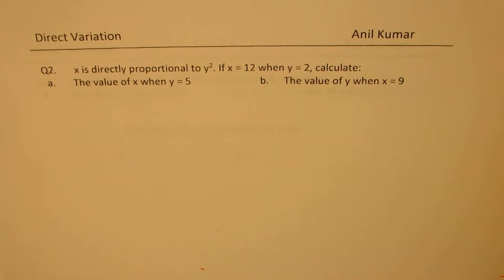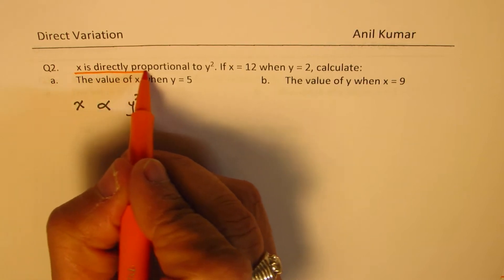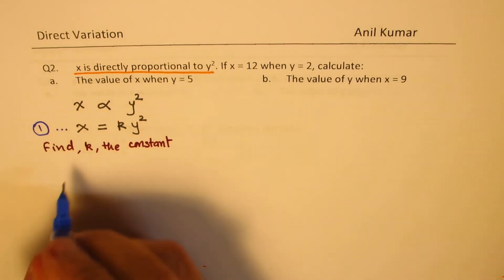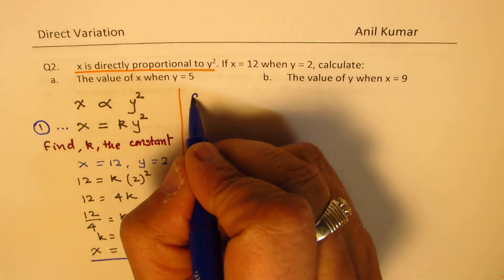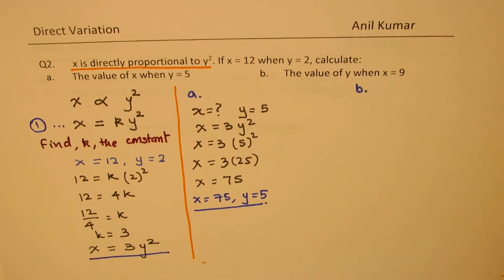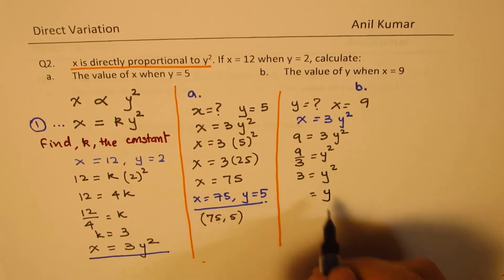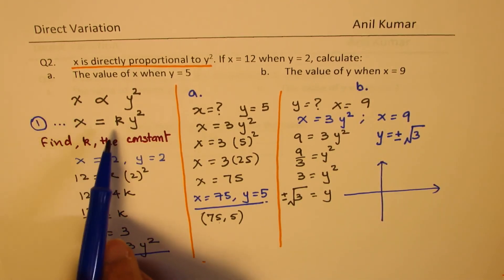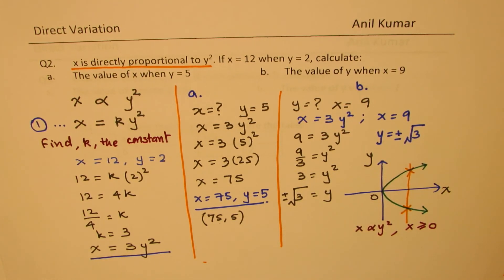Direct Variation x proportional to y^2 Q2